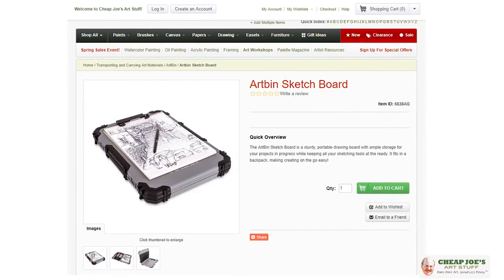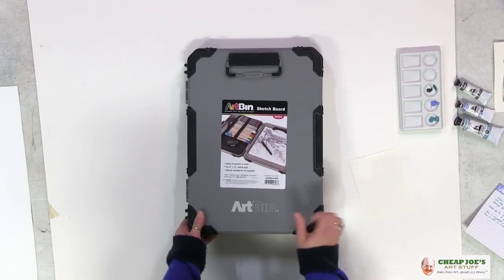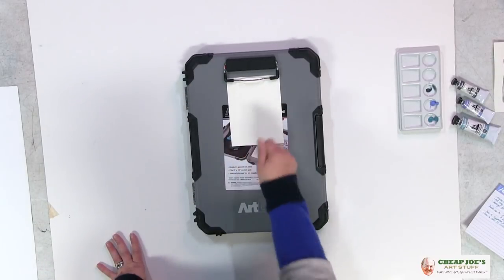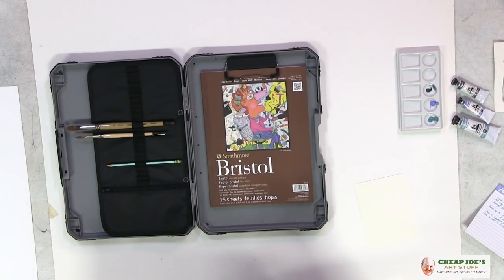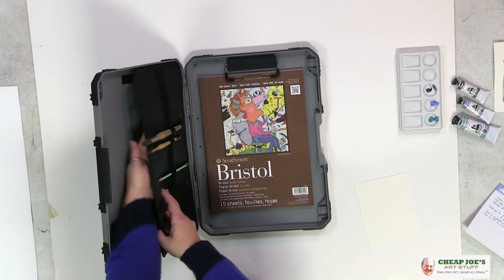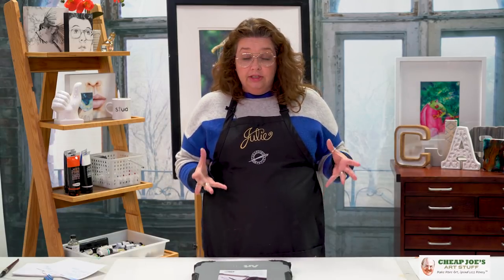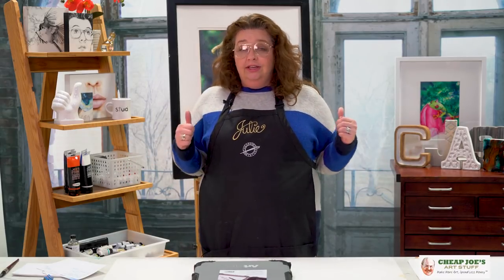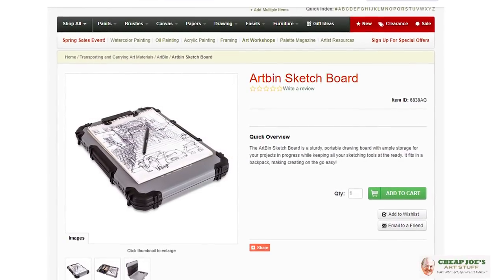Cheap Joe's 2 Minute Art Tips - Artbin Sketch Board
In this 2 Minute Art Tip Julie talks about why you should consider the Artbin Sketch Board.